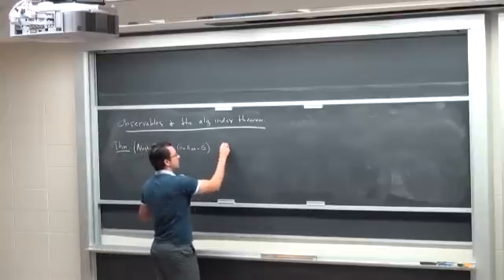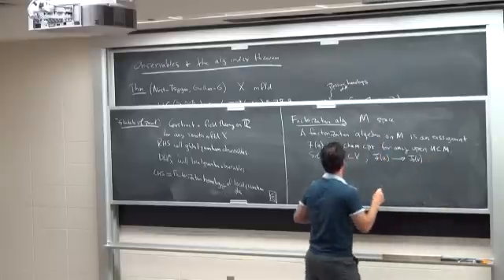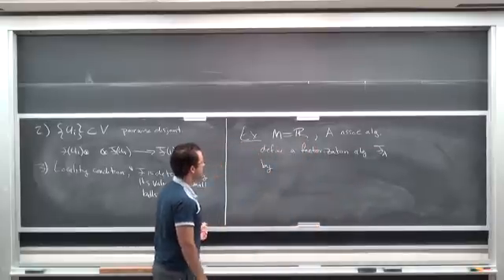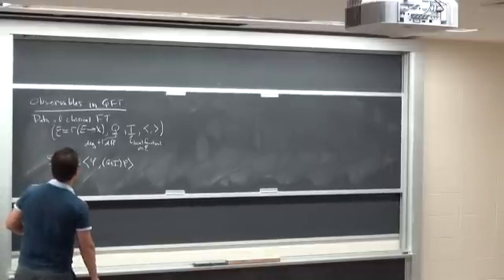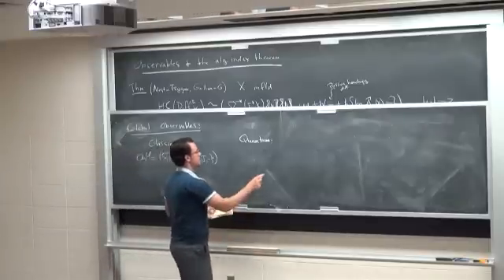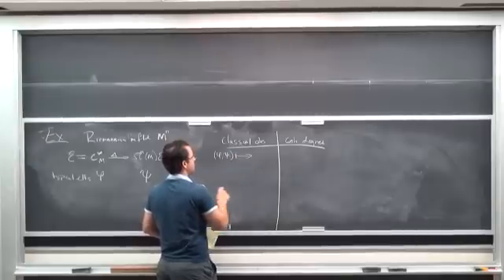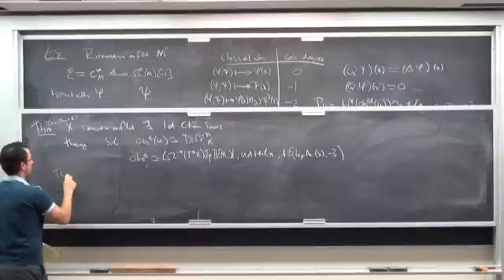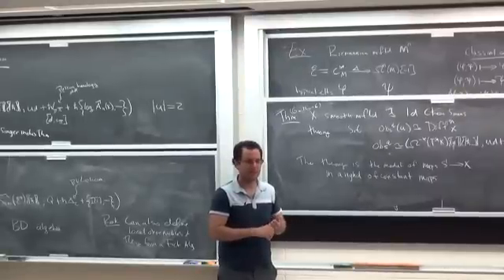Ryan Grady: Observables and Index Theorems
Ryan Grady, University of Notre Dame

The story of quantum field theory and index theory is of a happy marriage going back at least to the 1980's. In this talk we give a status report of a perturbative approach to the algebraic index theorem (and further the analytic index theorem). The key ingredient is the factorization algebra of observables in a one-dimensional Chern- Simons theory. This talk is based on joint work with Owen Gwilliam.